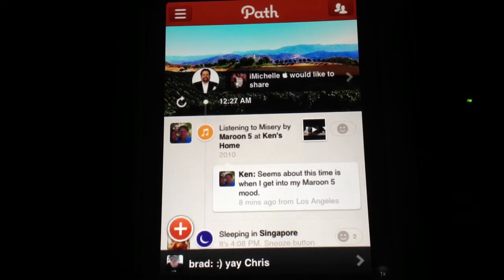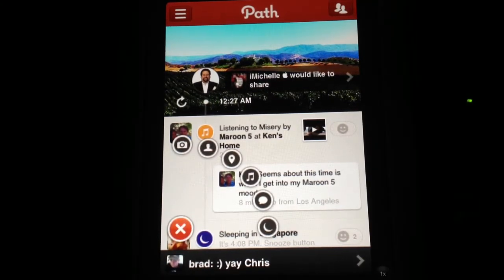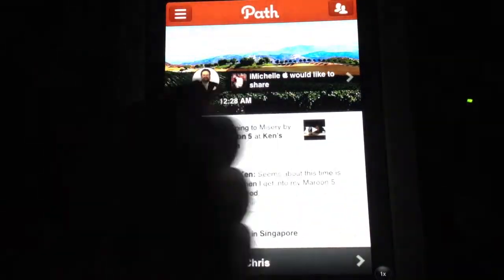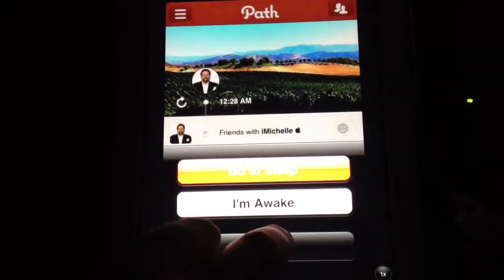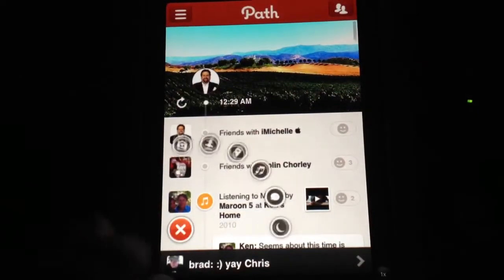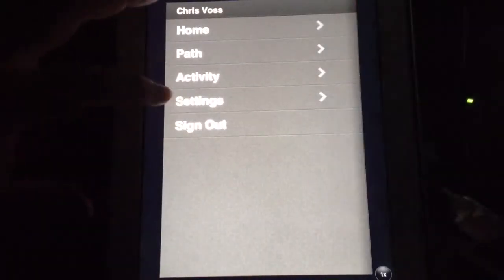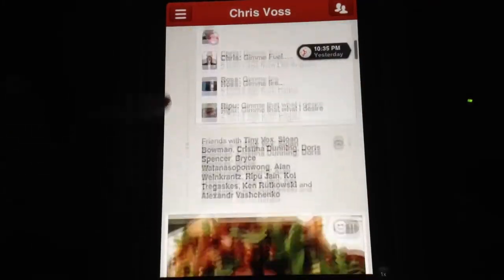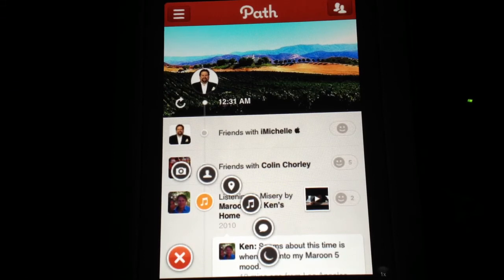Review Of Path Updated iPhone Sharing App